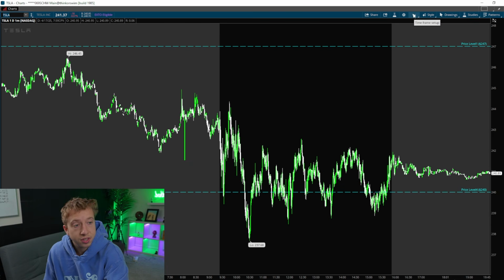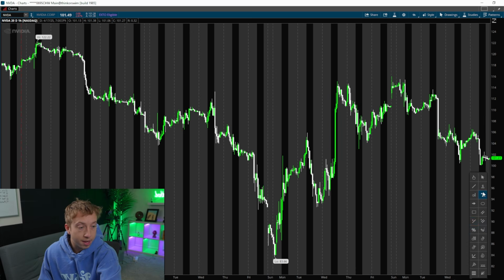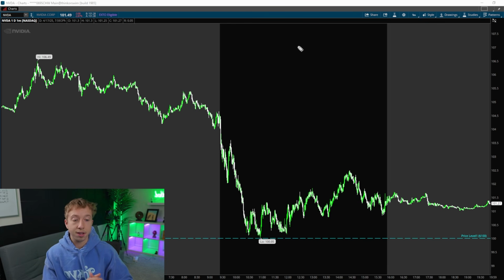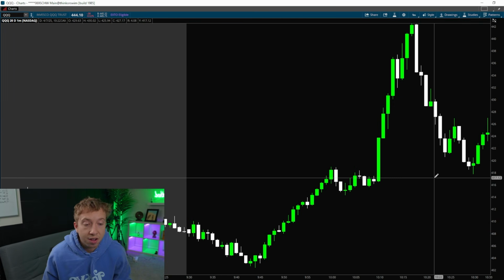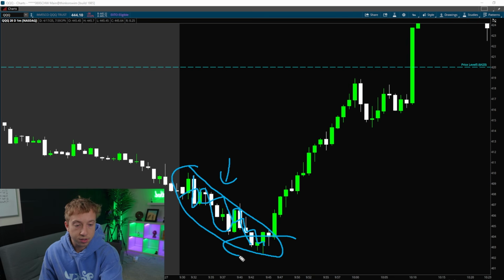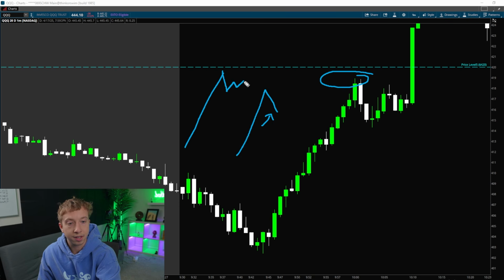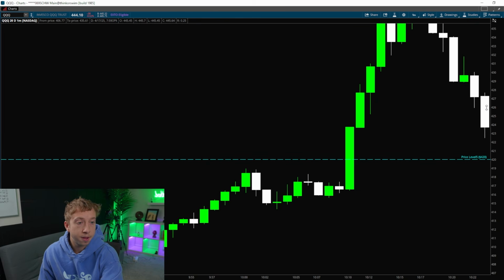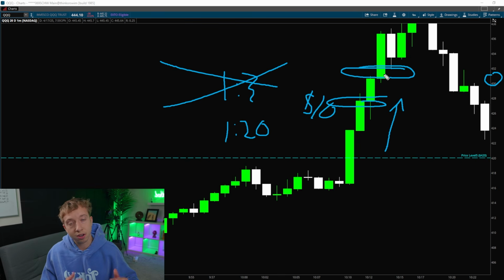My Trading Strategy is Boring, But Makes Me $100k/Month